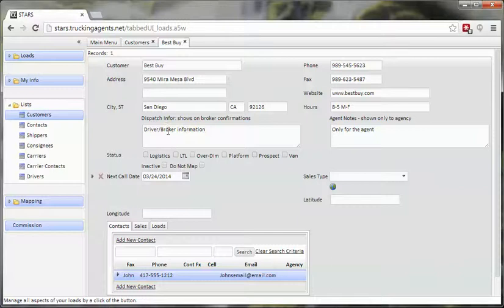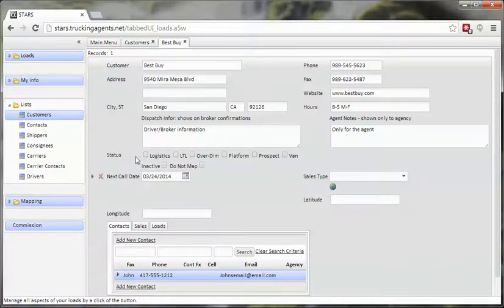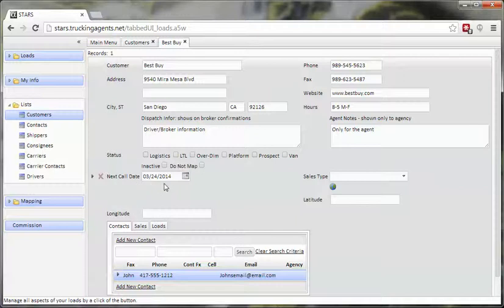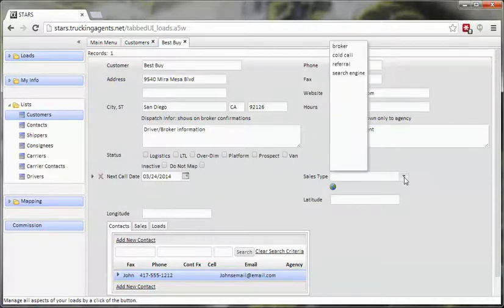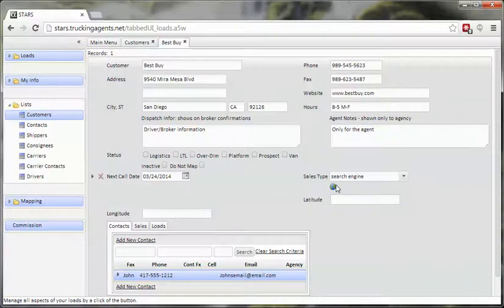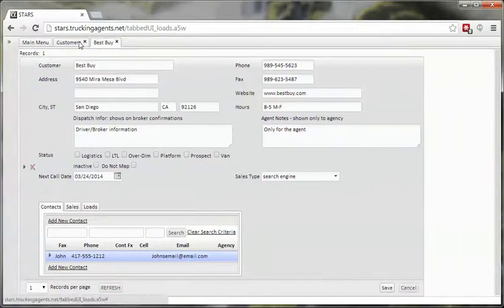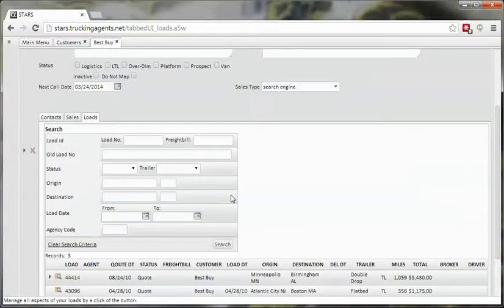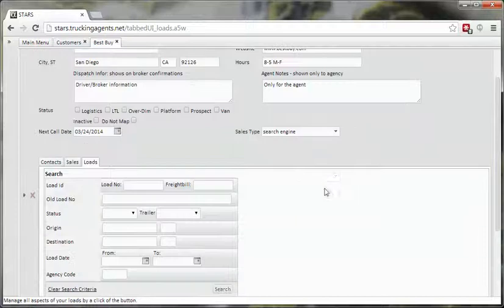STARS - Customer Detail